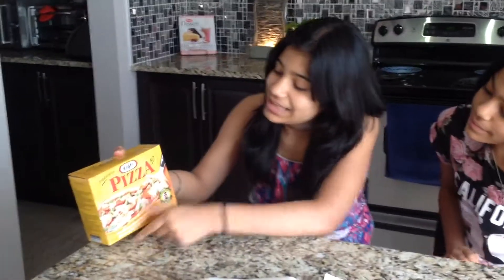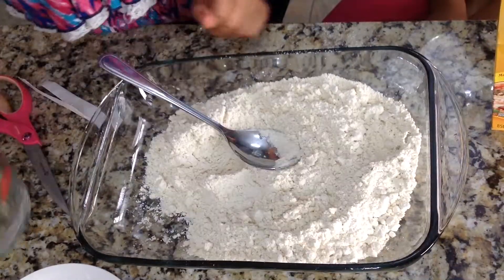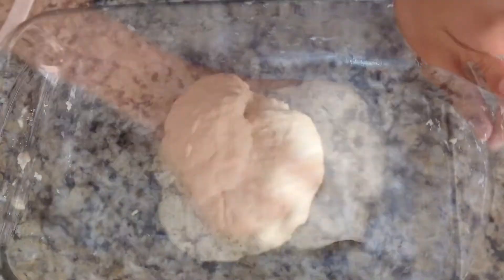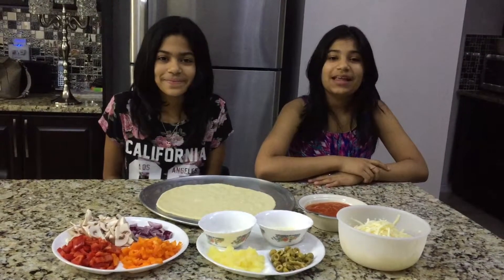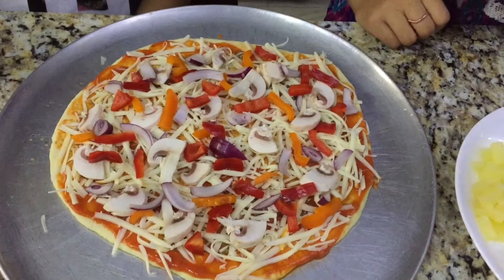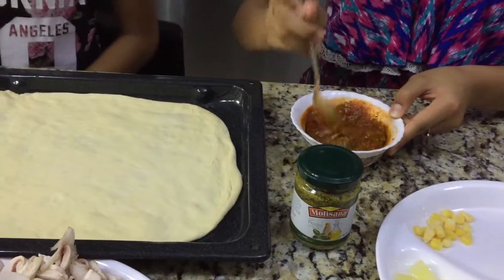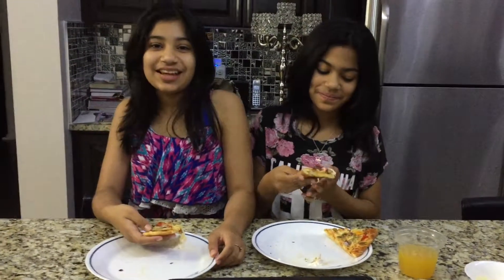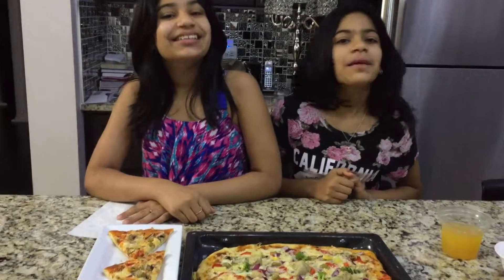How To Make Pizza ] How To Make Pizza Dough] Vegetrian Mediterranean Pizza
Hi guys today we will show you how to make instant pizza dough Recipe using

it comes with pizza dough mix , sauce, herbs and parmesan cheese

for dough ..
you can mix 2/3 to one cup warm water ,two table spoon oil
let it rest for ten minutes cover with foil and leave it in warm place
you can add any topping of your choice ,
we used Mushrooms, Onions, Red Peppers, Orange Peppers, Pine Apples, Olives

for Mediterranean Pizza
we used Pesto sauce
mixed with sauce included in the kit
some chilly if you like spicy pizza, herbs, and half tea spoon parmesan cheese
other toppings spinach , artichoke corn, broccoli

bake for fifteen minutes used 400 f

please check this video for other all details..
Vegetarian Mediterranean pizza
how to make pizza Dough
How to make Pizza
DIY Pizza

we like to make  many kinds of videos..
down below
if you have any suggestion for future videos, please let us know .